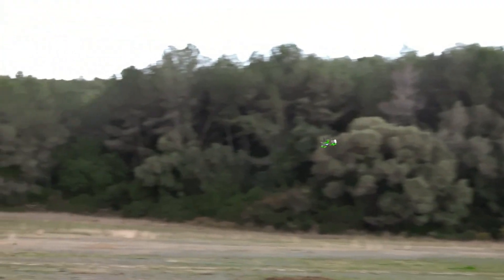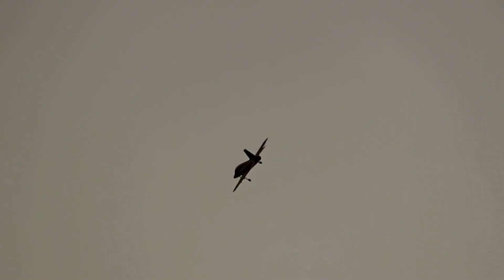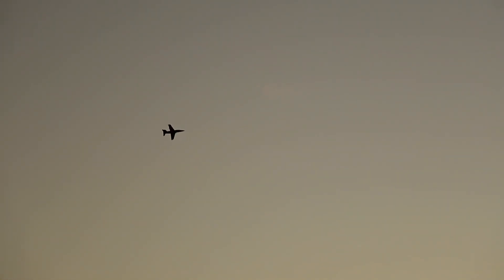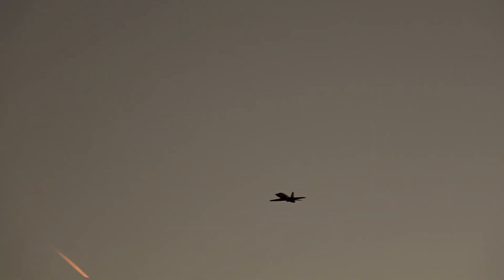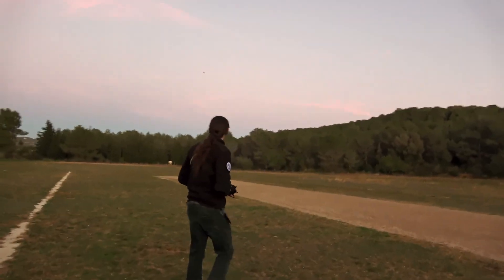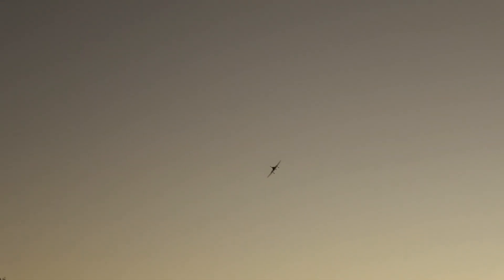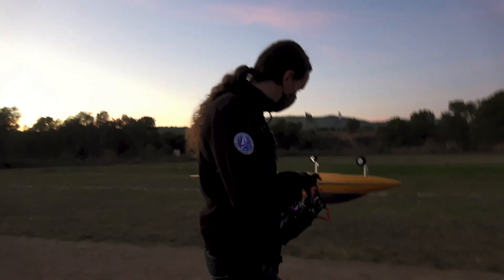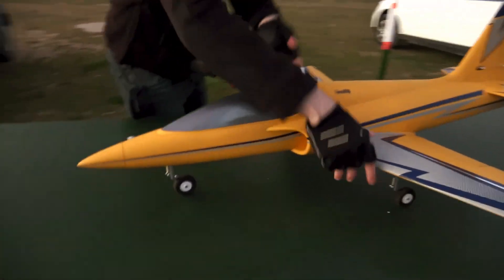Freewing Vulcan 70mm EDF Sport Jet maiden flight by Airguardian and Tuckie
This is my first EDF plane, earned in tyhe MotionRC 2021 awards for this other video I edited while flying in formation with my friend Airguardian
Since Airguardian is an EDF expert, I got good adverts from him and I offered he will honour the first flight of the brand new Freewing Vulcan.
After his first flight, I went in for my maiden. This is how it went.

When I was recording Airguardian I tried to make technical comments for others to come and find in the same situation like I watched every available video of other Vulcan maidens before this day.

We used CHNL 6S 4000mAh batteries on each flight, and a secondary 2S 850 mAh for the UBEC, 2 TBS Tracer receivers and all the servos. The red cable from the ESC BEC was disconnected.
Blue box was removed.
CG was the marked by default.
Both flights were made on high rates, at maximum deflection. Expos were at 40% on each axis on Jandro's flight, and increased it to 55% on ailerons for my flight.
Flaps positions were made less wide than by default, and were tied to 3 flight modes for flaps up, flaps 1 and full flap. As stated on the manual, flap 1 position has a mix of 1mm elevator down and full flap a mix of 2mm elevator down.

It's my first flight ever in and EDF jet. My previous experience with propeller RC planes was about 30 flight hours in biplanes plus 6 hours on a glider, plus 1,5 hours on a fast Me-163 Komet. I need to build much more experience from now on. :9

Sorry for the blurry moments on the videos. Unfortunately the first drone flight had a recording problem, you know, it happens sometimes, but at least we have images of the end of the first flight.